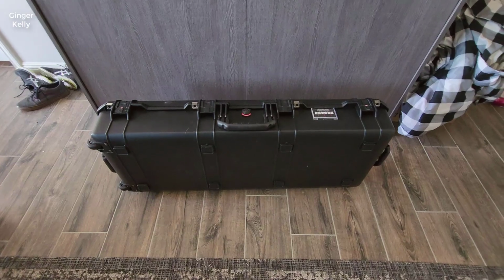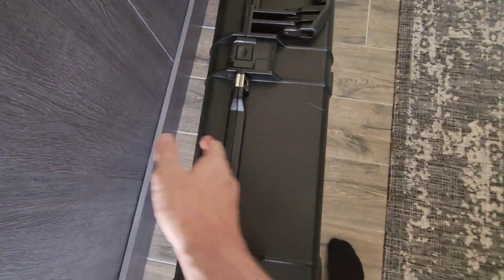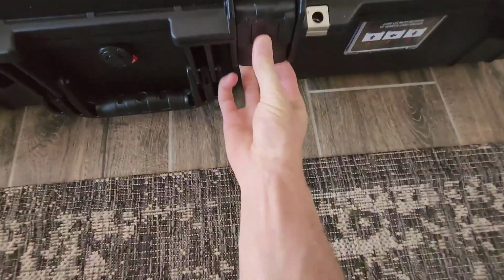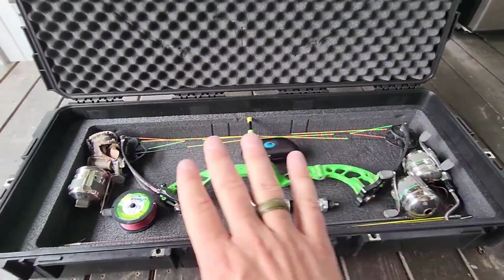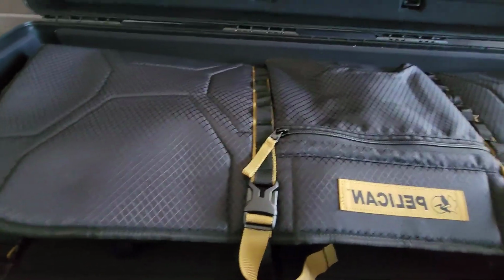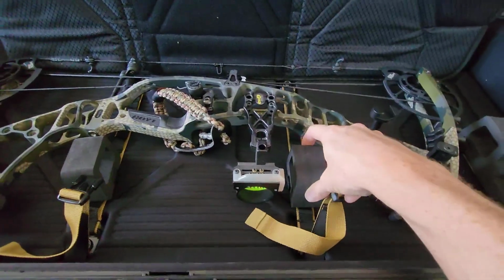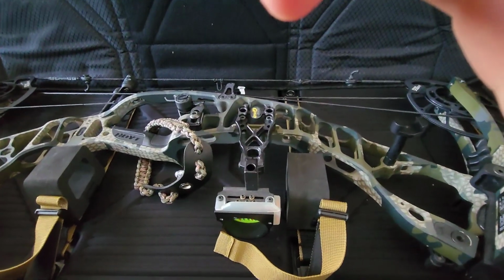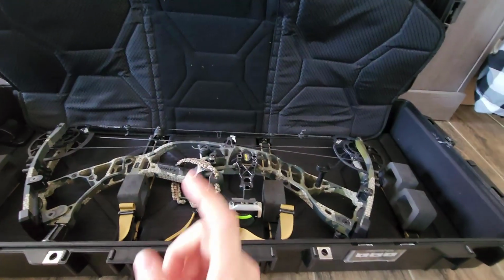Pelican 1745 AIR CASE - Review 2024 | Best Bow Case Hands Down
Pelican 1745 AIR CASE - Review | Best Bow Case Hands Down:
- In this video, I will be showcasing the Pelican 1745 AIR CASE designed specifically for bows. The case features a durable black exterior and is built to withstand the harshest conditions. But is it truly as tough as it claims to be? How much gear can this case really hold? And how does it compare to other bow cases on the market? Join me as I take a closer look at the Pelican 1745 AIR CASE and see if it lives up to the hype.

- Pelican 1745 AIR CASE, Bow, Black:
Product highlights:
+ 1745 AIR CASE, BOW, BLACK